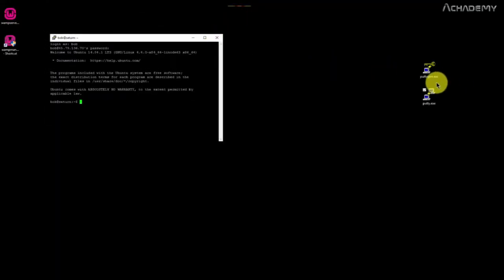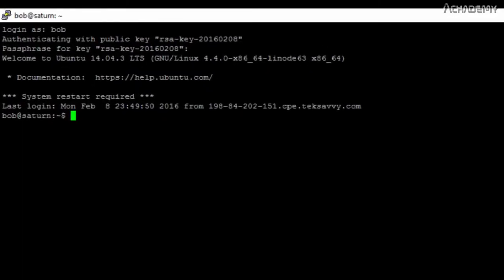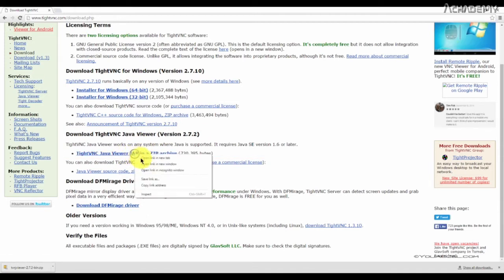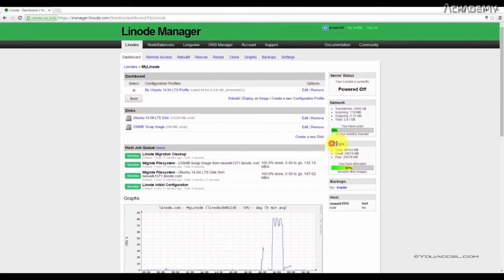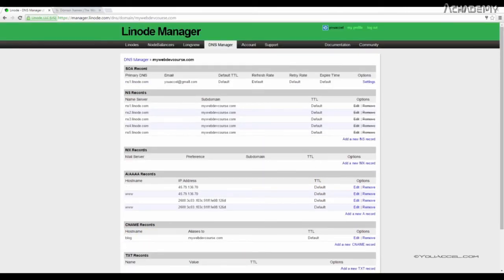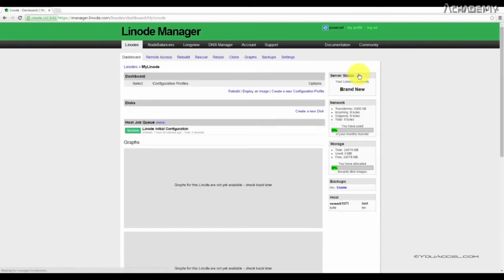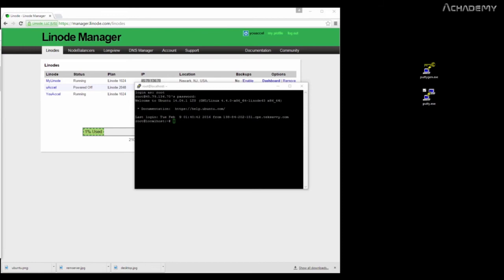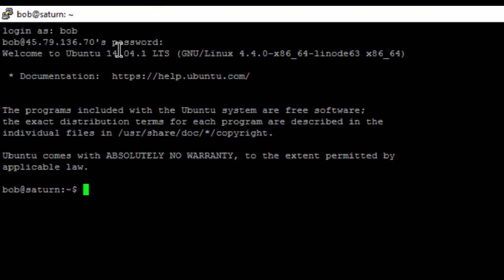Full Course on How to Setup a Virtual Web Server using Linode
Deploy, Configure, and Scale a Production Virtual Web Server on Linode. Install LAMP Stack + More
Full free Course on How to Setup a Virtual Web Server using Linode by YouAccel Training

✅Deploy a Production Web Server using Linode
✅Configure LAMP Stack on Ubuntu
✅Navigate the Linode  Interface
✅Execute commands to a Virtual Server using PuTTY for Windows or Terminal for MAC
✅Administer Basic Maintenance Commands to a Ubuntu Server
✅Configure Host Name, Date, and New Users on a Ubuntu Server
✅Configure Web Root Permissions for Apache
✅Install and Configure TightVNC or RealVNC for Remote Server ✅Administration using a Visual Desktop
✅Scale, Backup, and Configure DNS Zone Files on Linode

More from Deploy, Configure, and Scale a Production Virtual Web Server on Linode. Install LAMP Stack + More

Credits all to the instructor and owner of this course.

Bitcoin:3J4u4wbwseKXExKC8EdvABkLwXn1gmFdfs